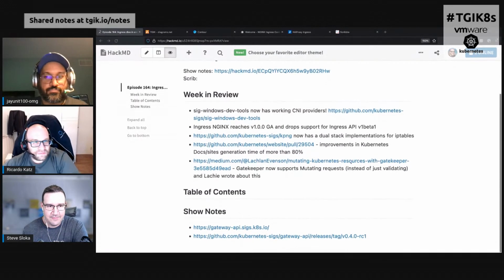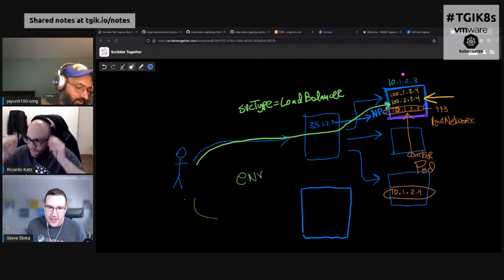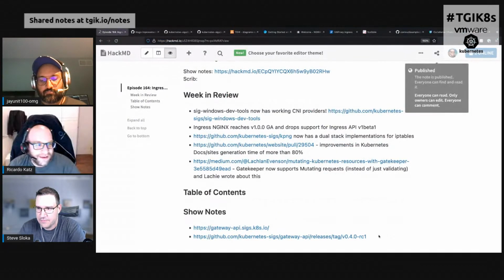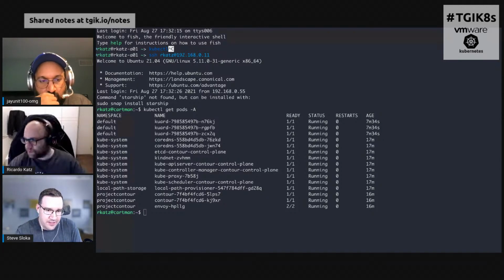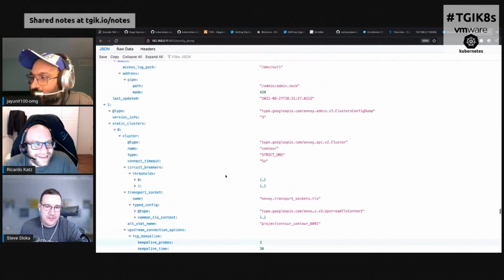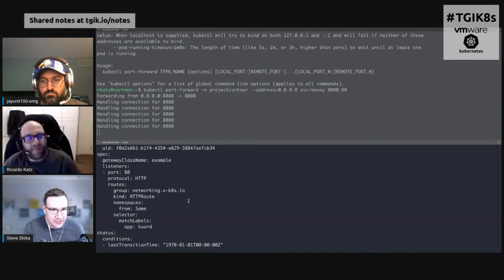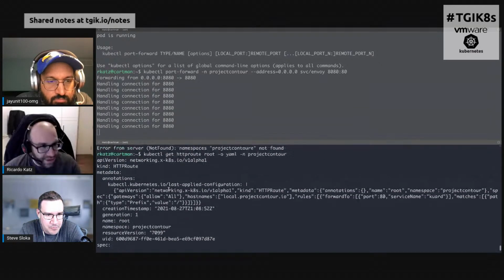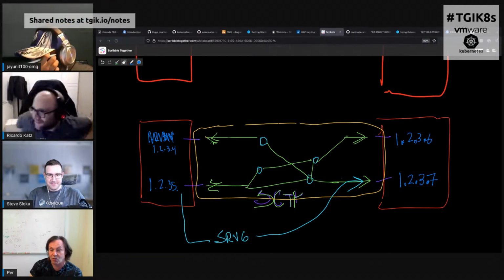TGI Kubernetes Episode 164: Deep Dive into L7 tech for Kubernetes: Contour, Nginx, HAProxy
Join Ricardo Katz, Steve Sloka, and Jay Vyas as we dig into the internals of how Layer 7 is implemented in Kubernetes.  Specifically, how Contour, Nginx, and HAProxy route external and internal HTTP/S/TCP/UDP traffic into pods.  Also, we'll look at the emerging Gateway APIs.

0:00 - Introduction
3:00 - Week in Review
8:25 - SIG Docs is looking for help!
11:10 - The high level architecture of Ingress
15:40 - Getting Started with Contour
24:40 - Shoutout to Curiefense WAF
28:10 - Coming back to Contour and understanding its architecture
34:00 - Going deeper with complex Ingress Objects
38:30 - Watching what happens in Envoy
57:00 - Trying Gateway API
1:19:30 - About SCTP (going back to L4)